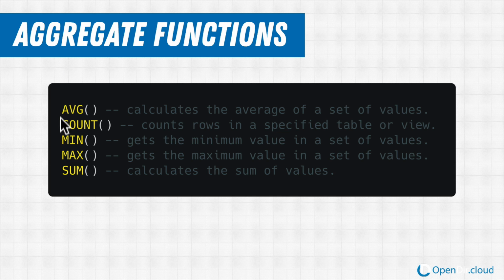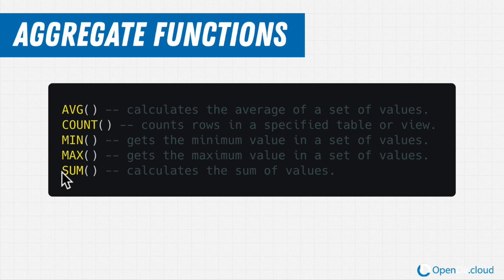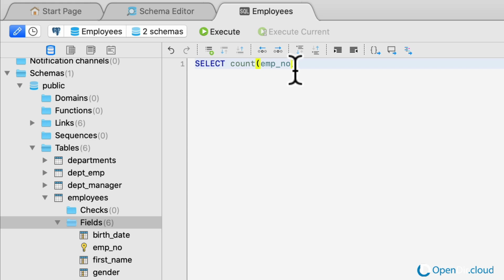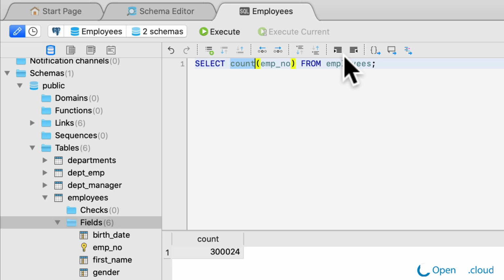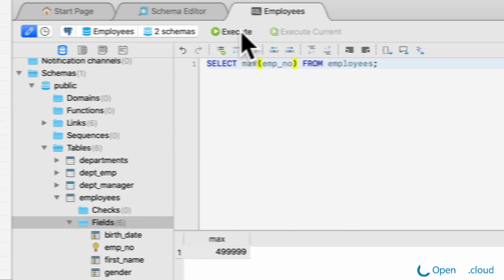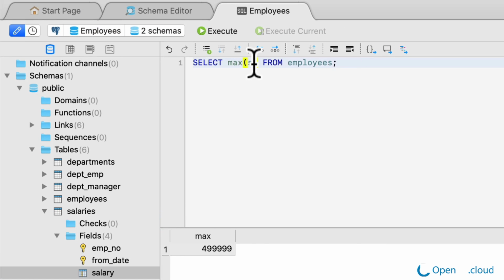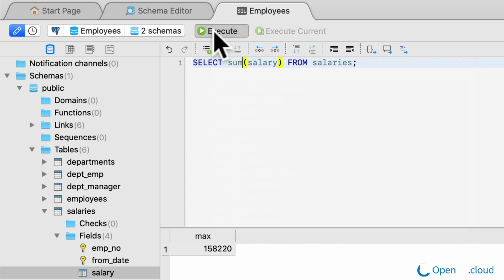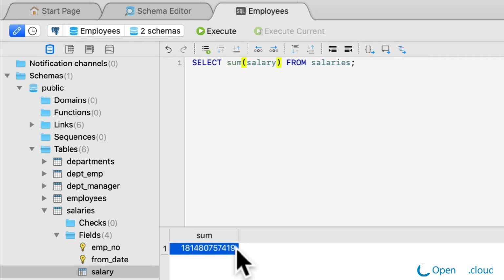044 Aggregate Functions opendir cloud